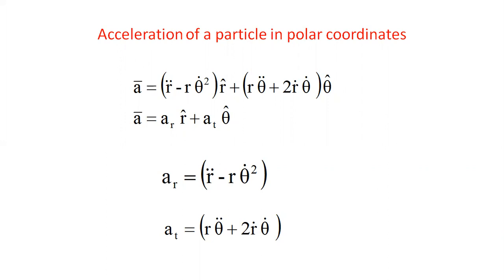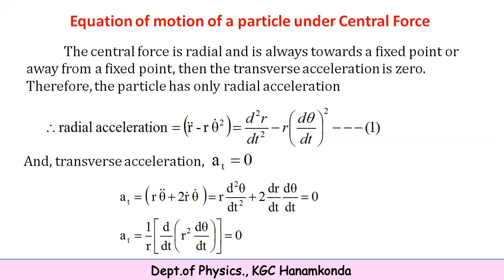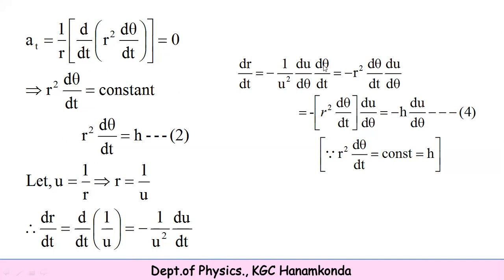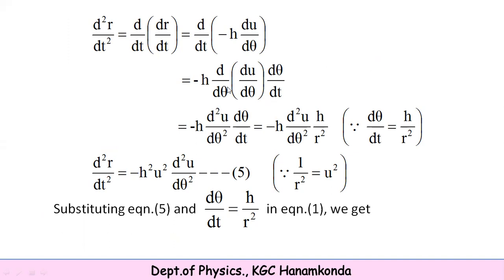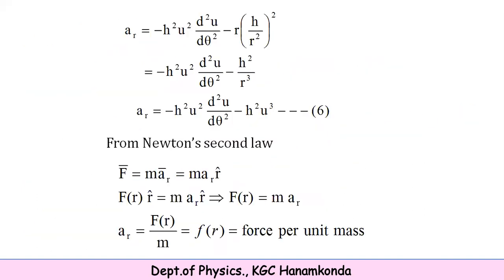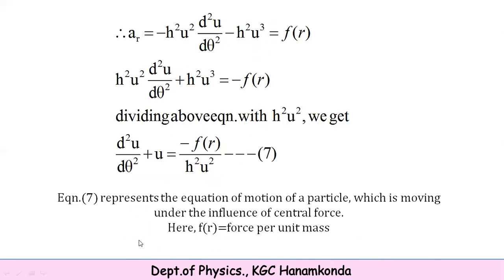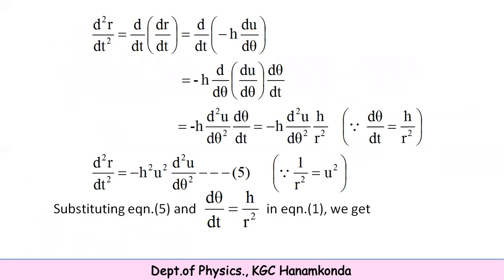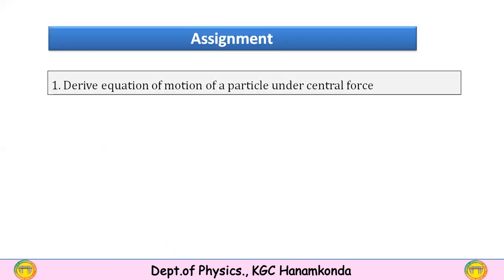Lecture-4 Equation of motion of a particle under influence of Central forces